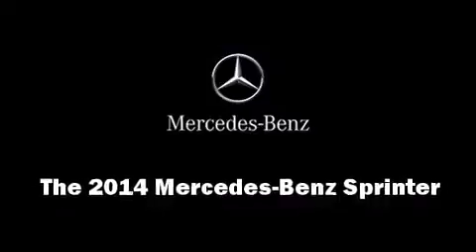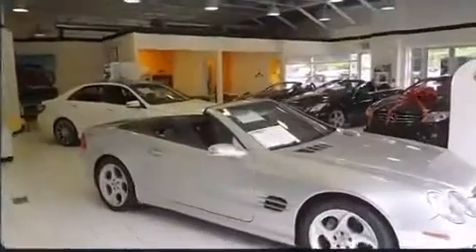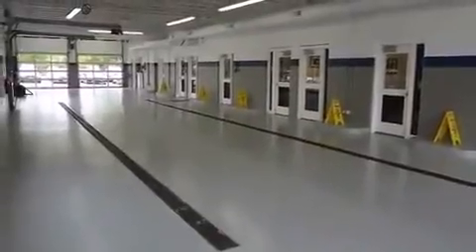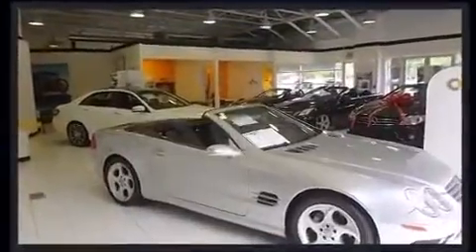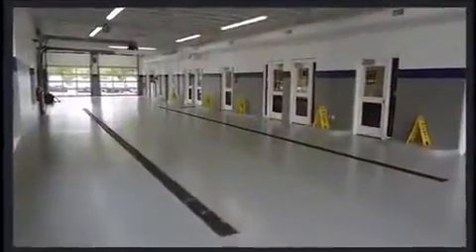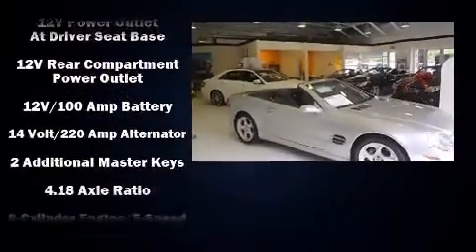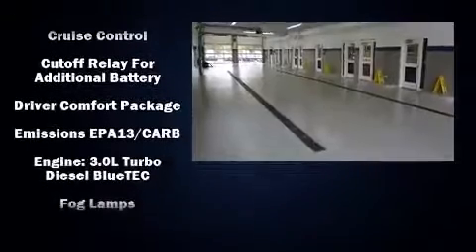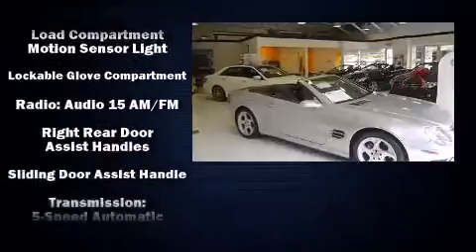2014 Mercedes Benz Sprinter 3500 High Roof 170 WB Cargo DRW 360p